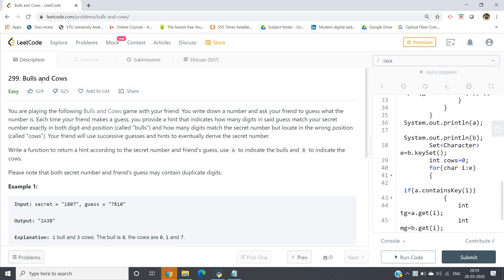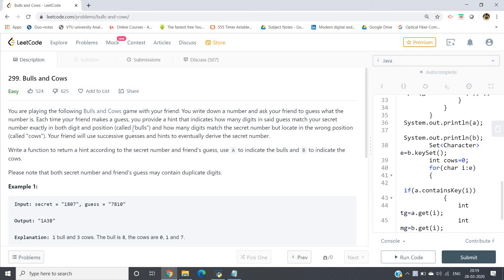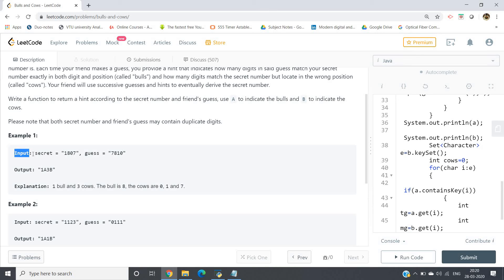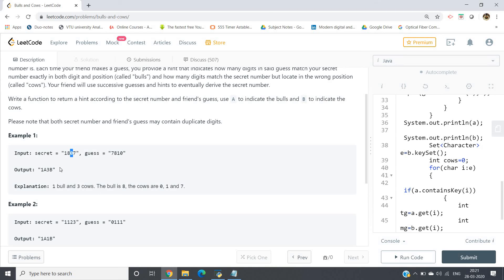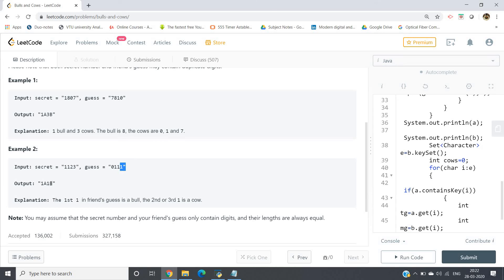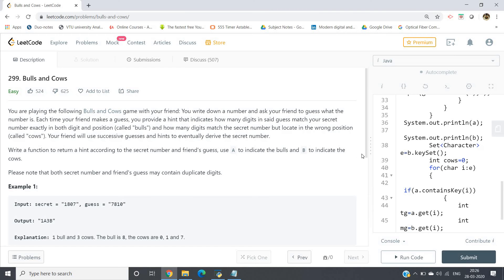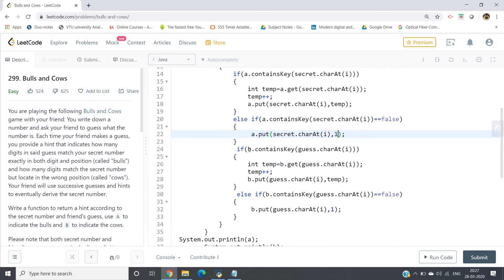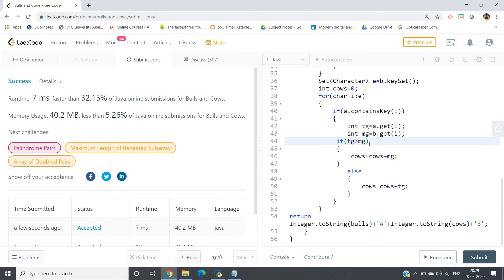Bulls & Cows | LeetCode